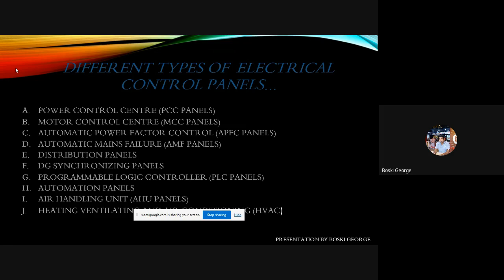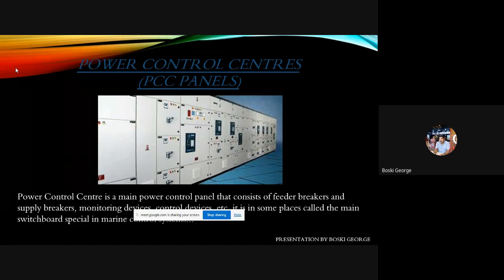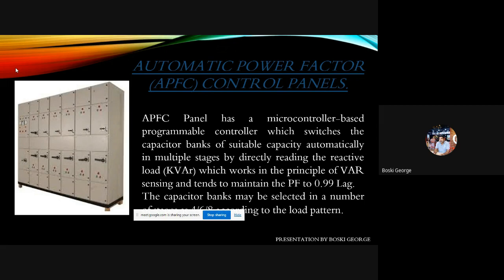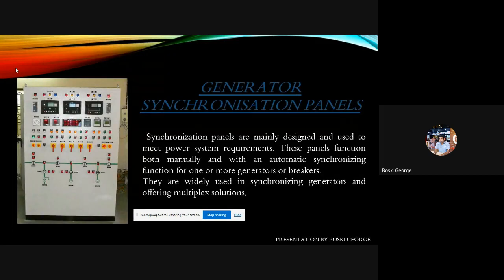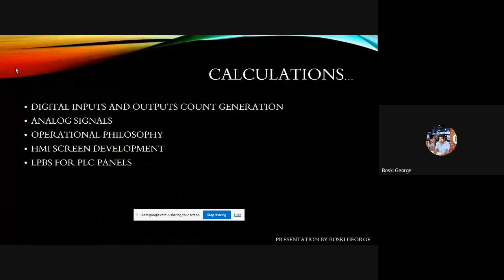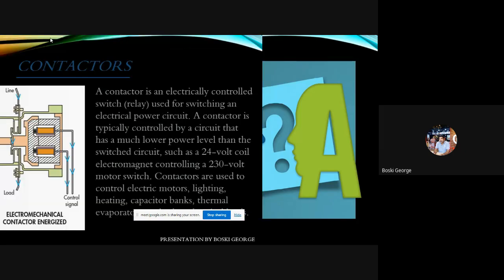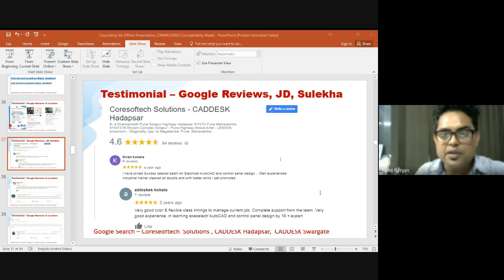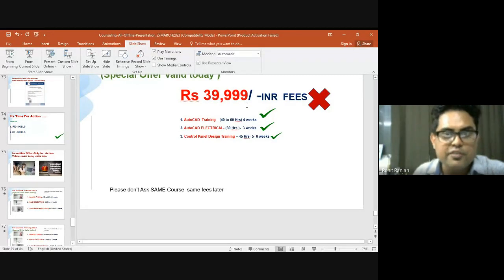Electrical Control Panel Design Courses -Demo March 2023 About The Courses